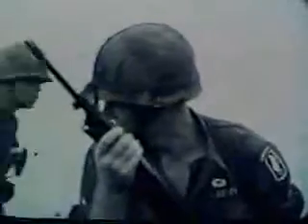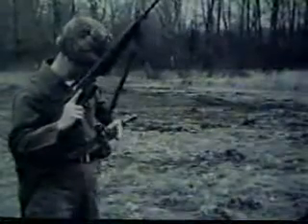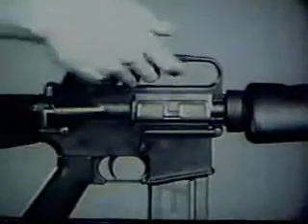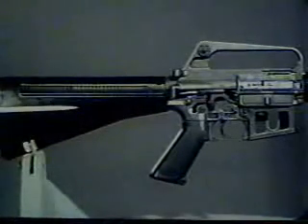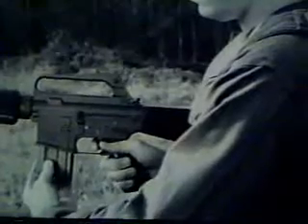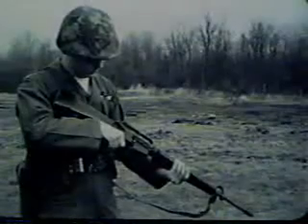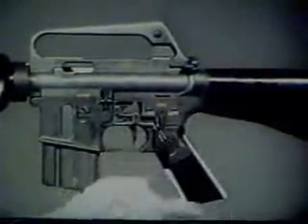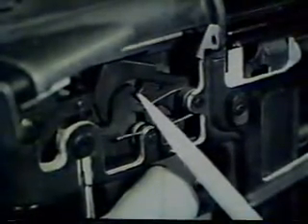Rifle 5.56mm, XM16E1, Operation and Cycle of Functioning Part 1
TF 9-3663